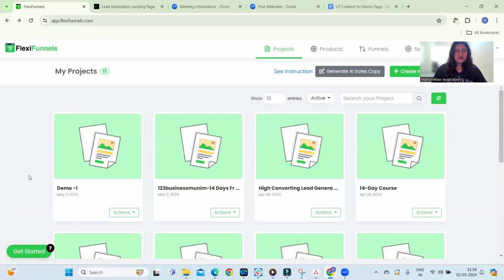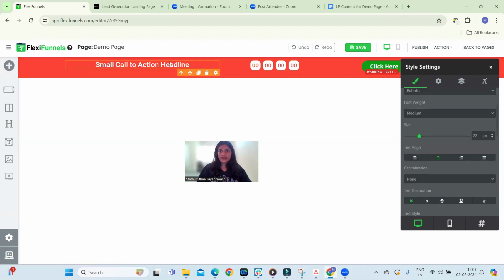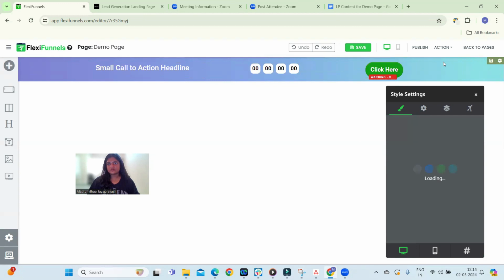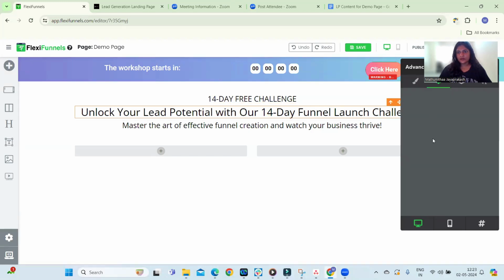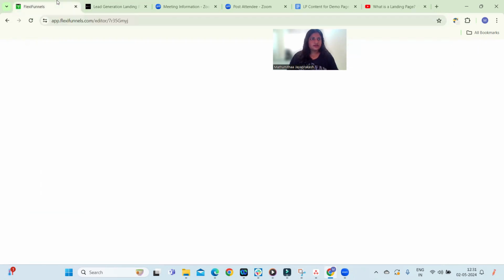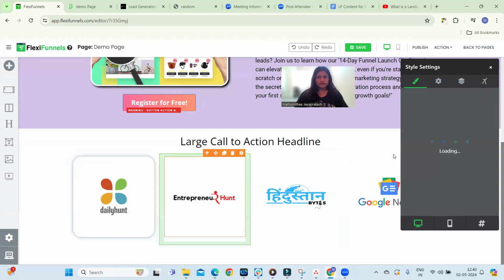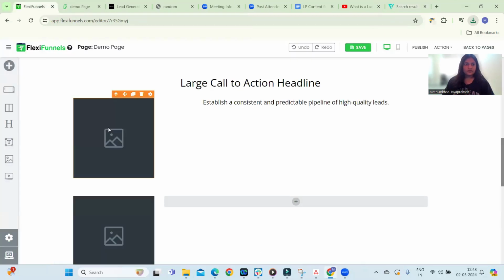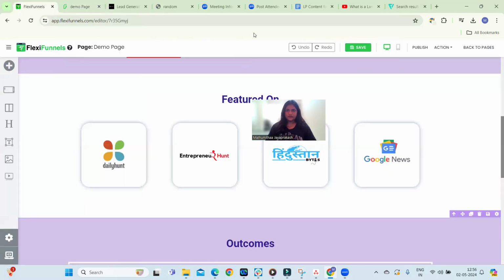Step by Step Guide for Creating A Landing Page From Scratch On FlexiFunnels